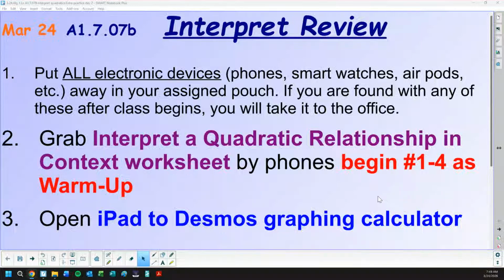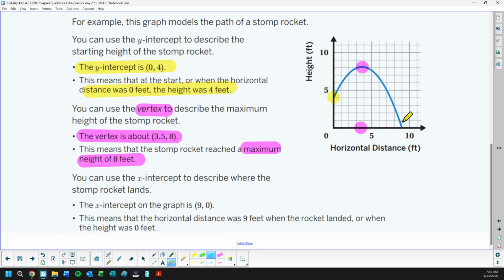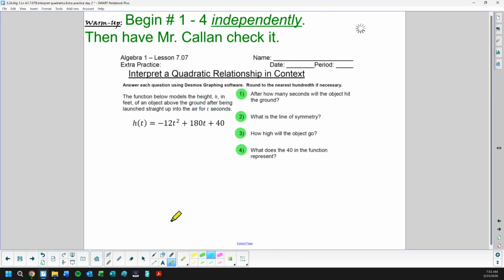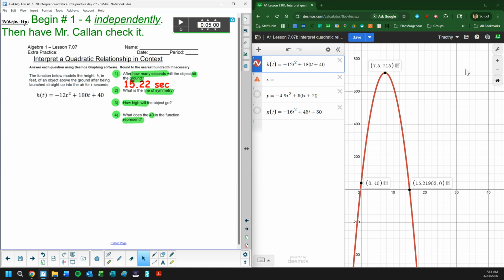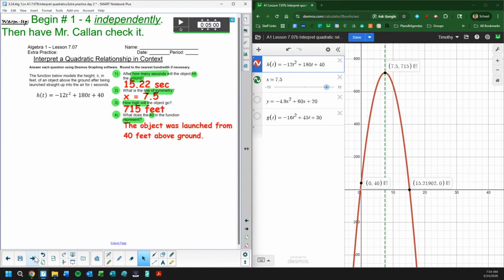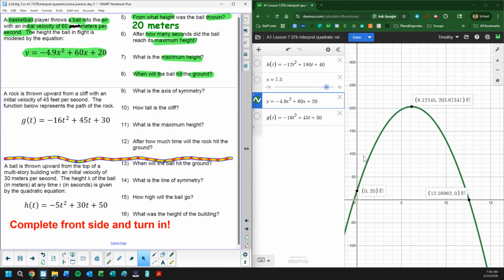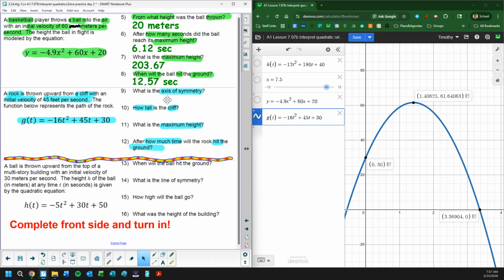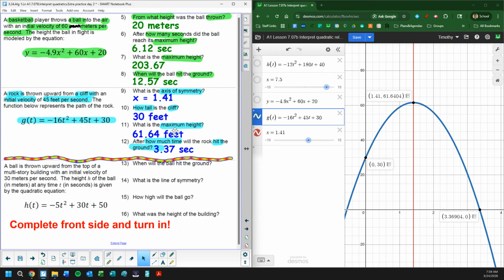A1 Lesson 7.07a Interpret quadratic relationships in context